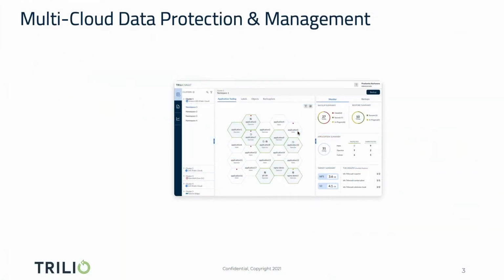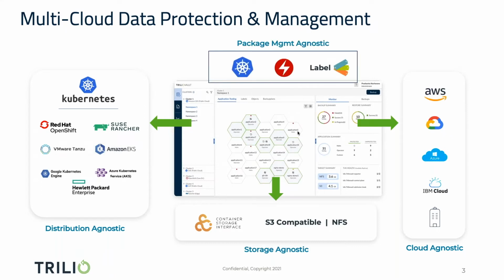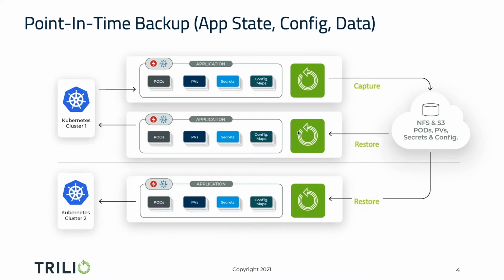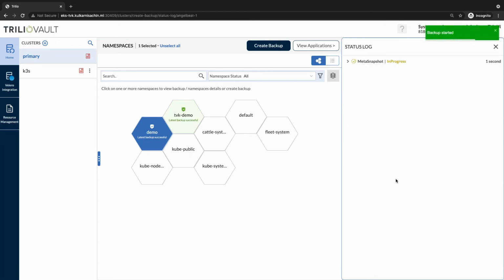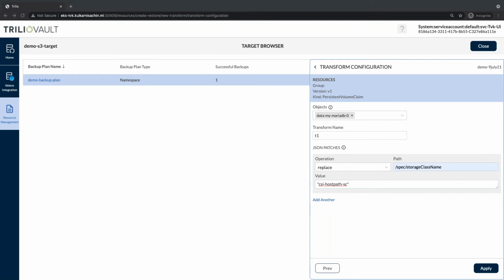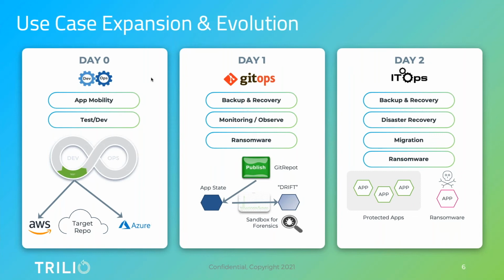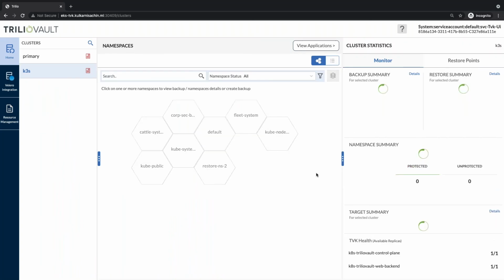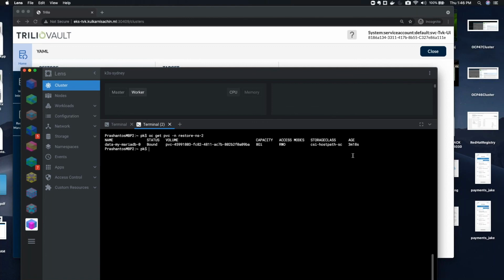Managing & Protecting Cloud-Native Applications in a Multi-Cloud World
Prashanto Kochavara, Director of Product at Trillio, presents at our Angelbeat virtual seminar on July 15th, 2021.
More and more organizations are looking to turn their data into actionable insights to create new and improved customer experiences and services. The Trilio Core-to-Edge solution highlights the growing need for improved IT capabilities and operations at the edge where millions of IoT devices collect valuable data. Learn from Prashanto and Trilio how to:-Simplify deployment and management of cloud-native applications to improve resiliency and availability for edge clouds and help customers better curate their data for competitive advantage.-Protect and migrate workloads between core and edge, plus across Multi-Cloud providers, using SUSE Rancher RKE, K3s, and TrilioVault for Kubernetes.